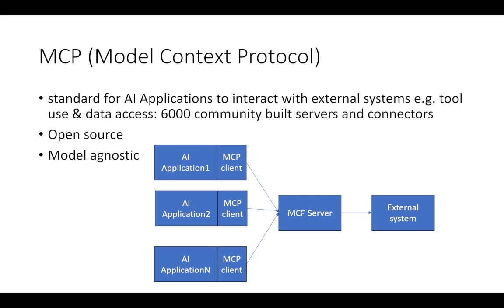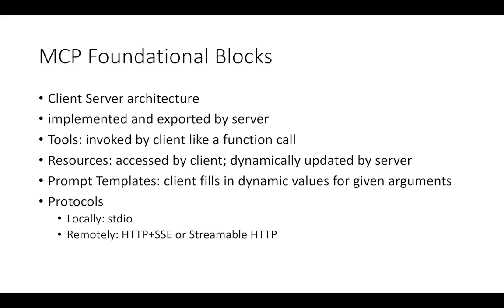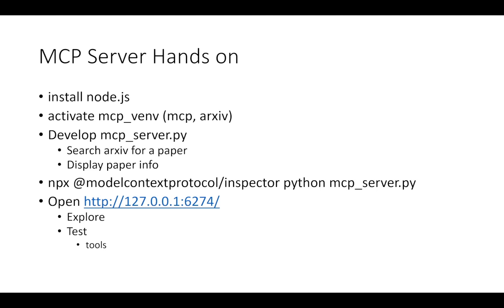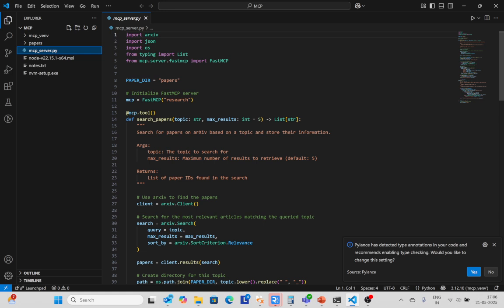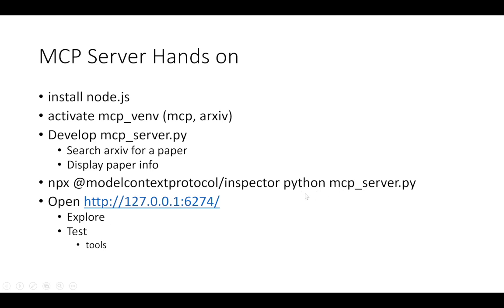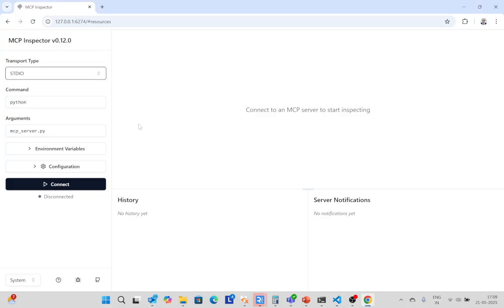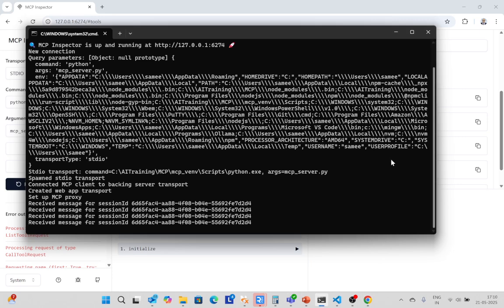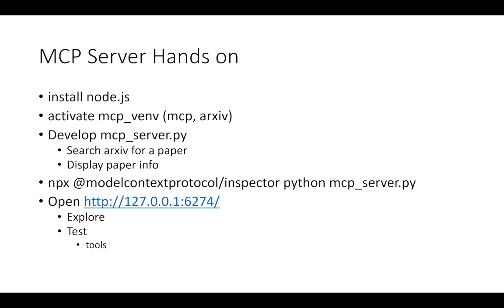Building MCP Server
Foundational Blocks of MCP (tools, resources, prompt templates)

Building MCP Server searching for an arxiv paper and getting its information